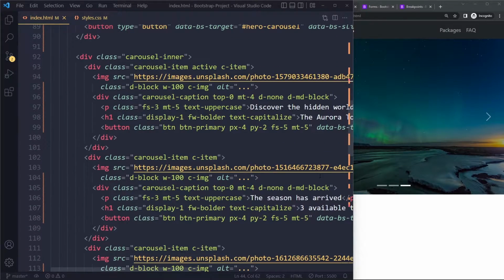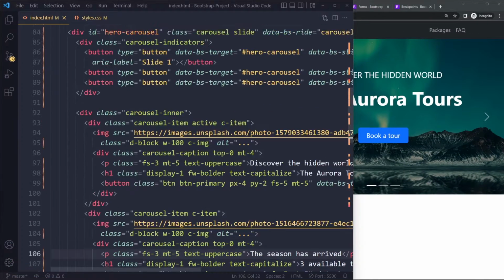Carousel Caption Not Showing on Mobile in Bootstrap 5 (SOLVED)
In this tutorial you’ll learn how to fix the carousel caption not showing on mobile in Bootstrap 5.

0:00 Solution